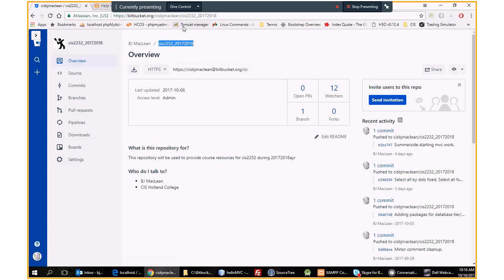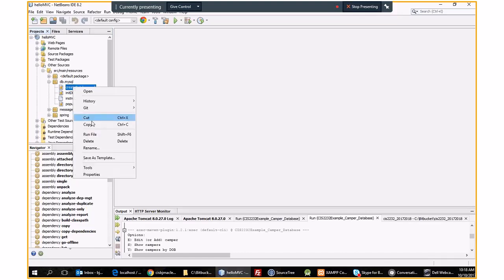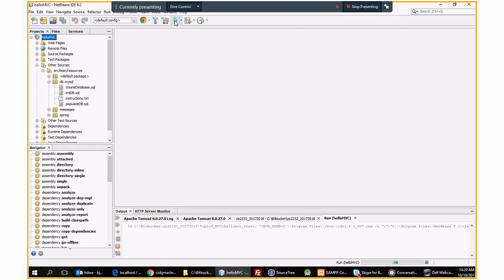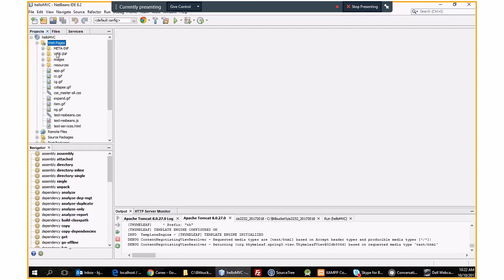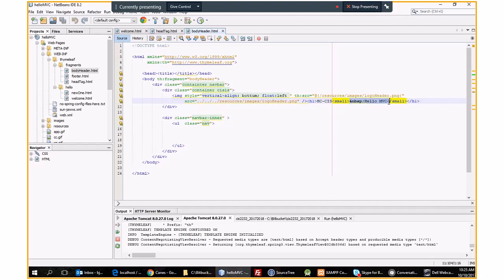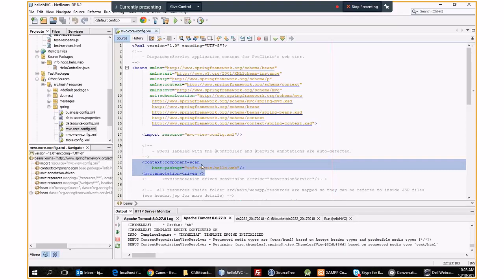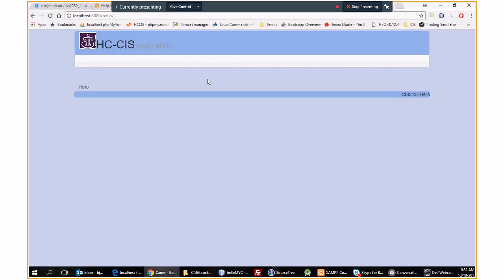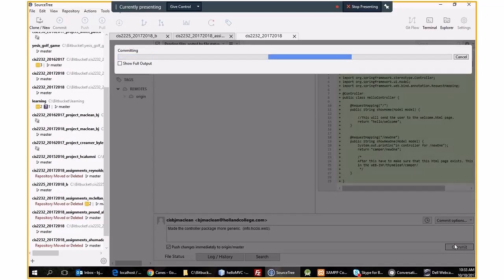BJ MacLean Tuesday, October 10, 2017 10 15 59 AM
Initial overview of the helloMVC project.